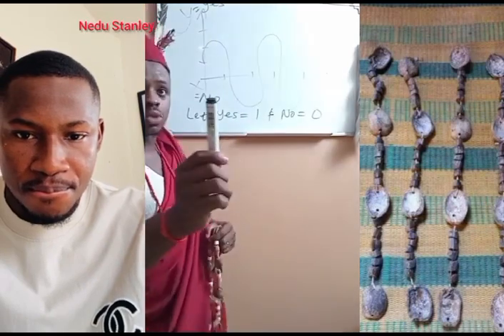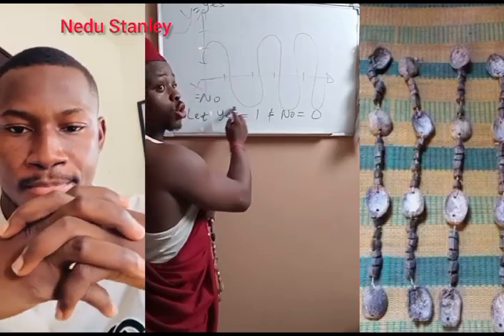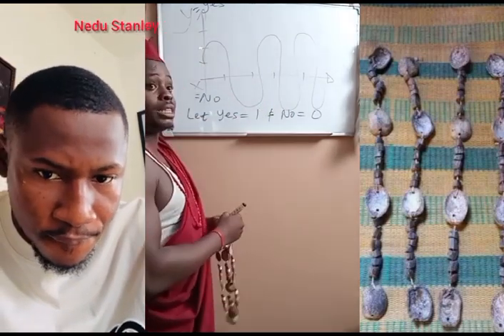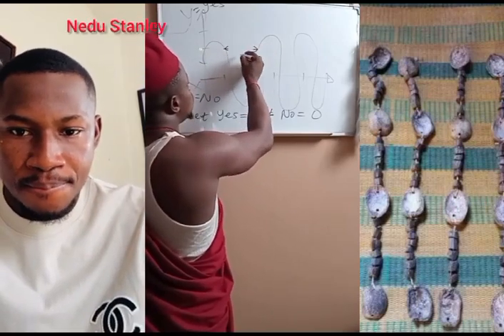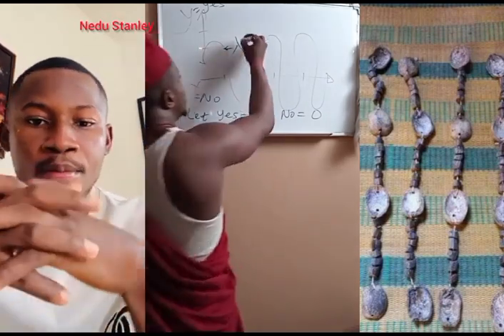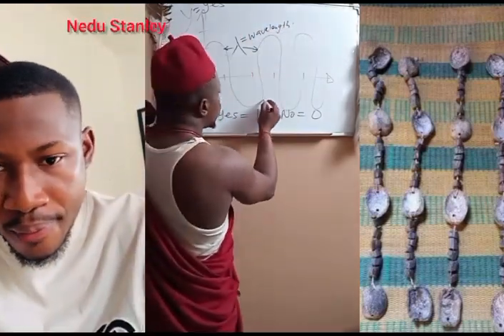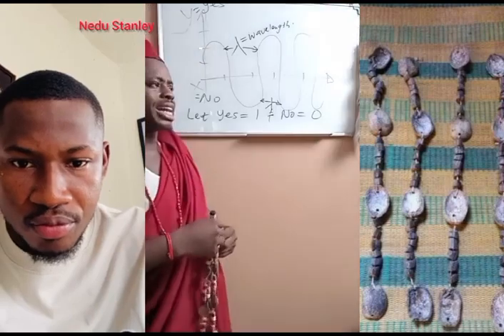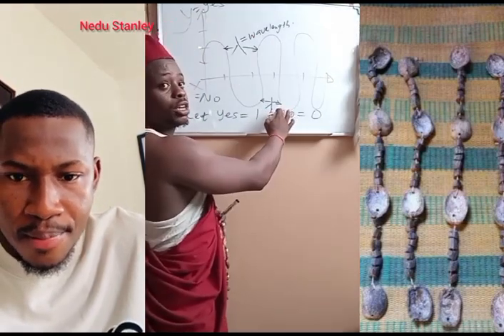Prt4: How the internet originated from the “Igbo Afa Ugili”.